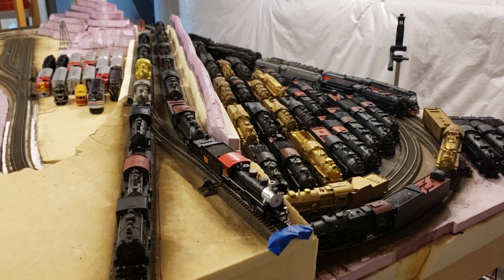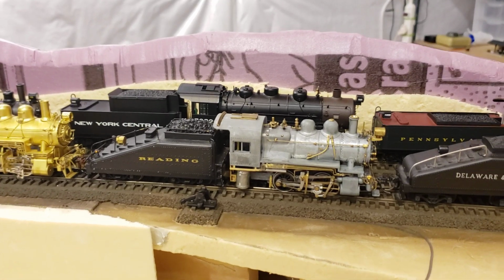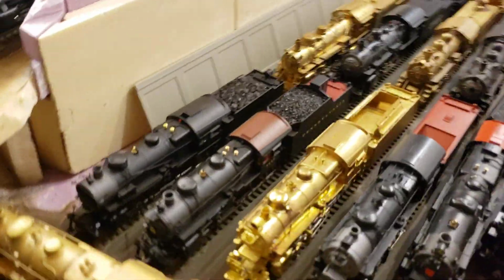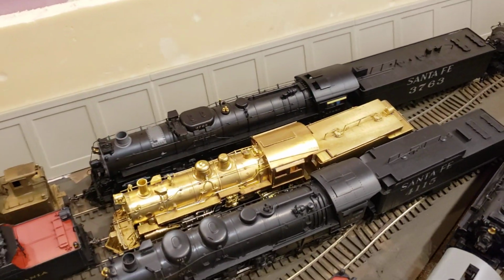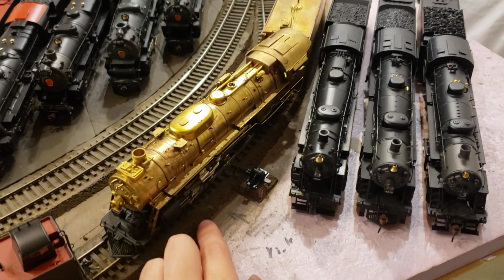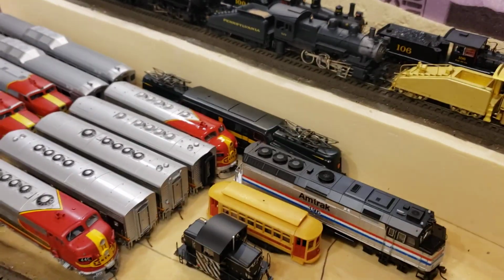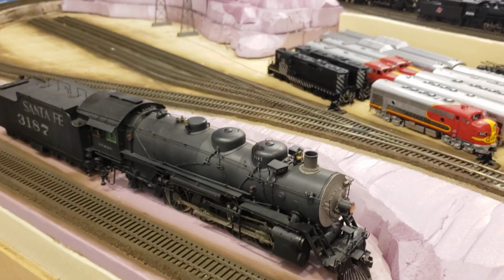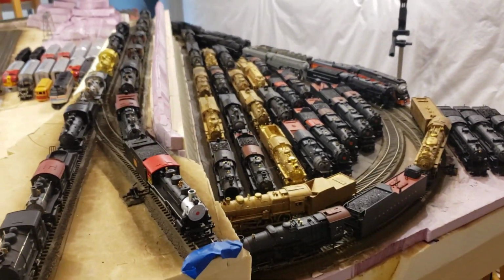2021 Roster Showcase (Trainman440 Collection)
Hi guys! We got the roster showcase for this year today!
Notes:
-The last loco is a 3160* class 2-8-2. It was an impulse buy because it was unbelievably cheap ($260 not including tax/shipping) and I just couldnt let it go...
-The Chattanooga 0-6-0, the bachmann 4-4-0 and the bachmann 4-6-0 are all there just for memory sake. They are very clearly out of my era, but I refuse to get rid of them.
-The H10s has a "wrong" tender implying to the fact that to my knowledge only 3 H10s were ever spotted with the 90F81 (BLI I1sa "short" tender) in the East after WWII (my era). Id like to one day swap it for a lines west tender.
Some stats:
65 locos total, 17 brass locos, of which 6 are painted and the same 6 that have sound. (painting is clearly the part that Im avoiding).
Last year I had 57 locos. 13 brass of which 4 were painted and 2 of which had sound.
Throughout the year I had sold off 3 brass and 7 other locos, which means throughout the year I had gained 18 new locos for my private collection (and many more which I had impulsively bought with the intention to sell)